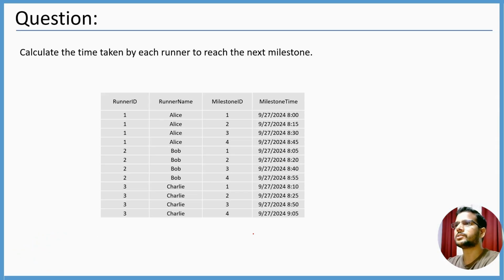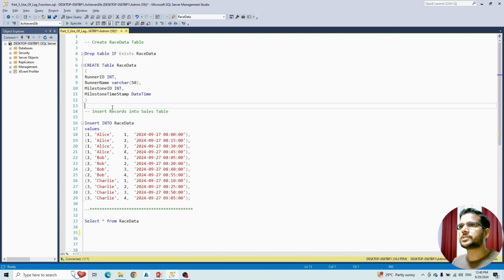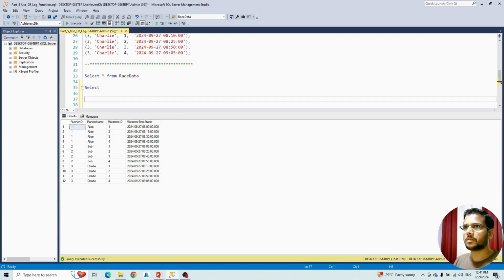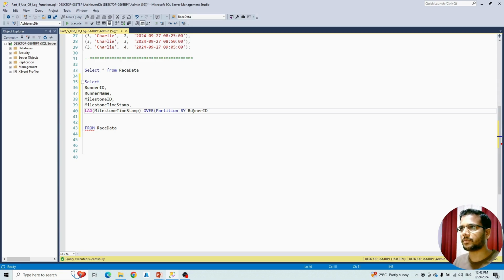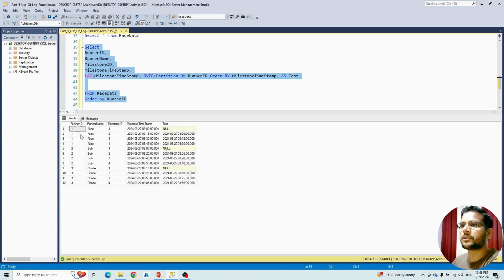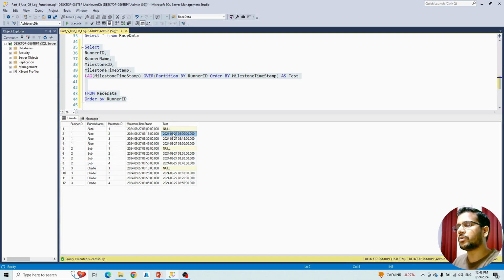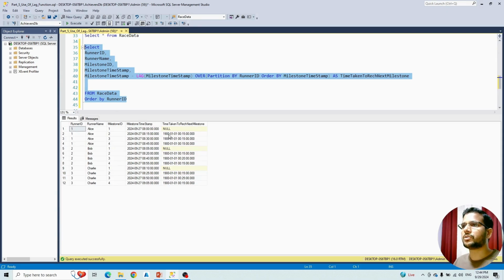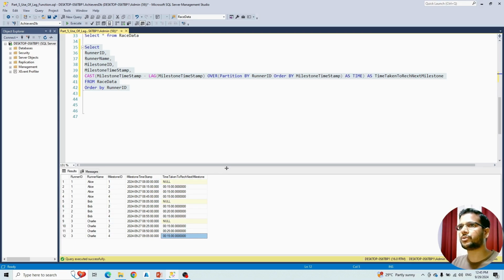SQL Interview Questions & Answers | Part 5 | Use case of Lag Function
Hi Data Enthusiasts,

Welcome the video series of SQL interview question and answers. This is Part 5 of SQL Interview Question and Answers series.
I will try to add as many as questions in this series based on my experince along with this if you want me add any question then you let me know in the comments or drop me an email at I'll make sure to make video on it asap.

In this video I have discussed about a common interview question related to Lead function.

I'm sure it will help you to clear your interview.